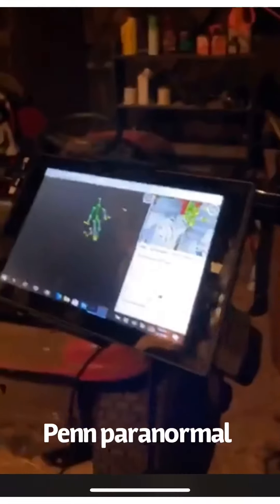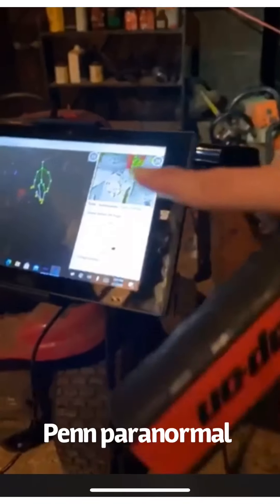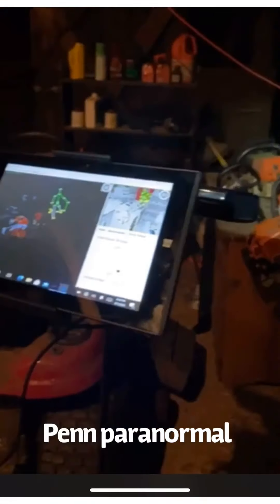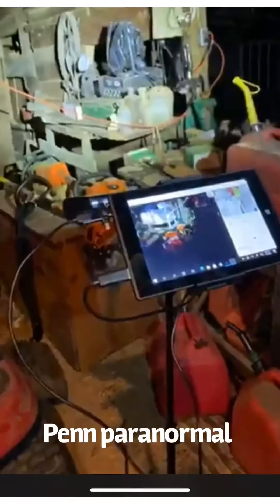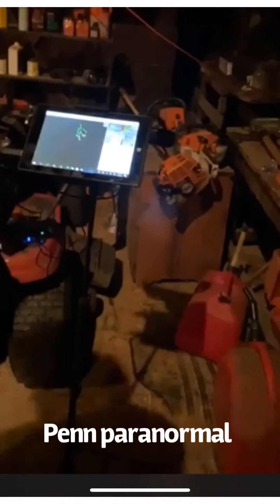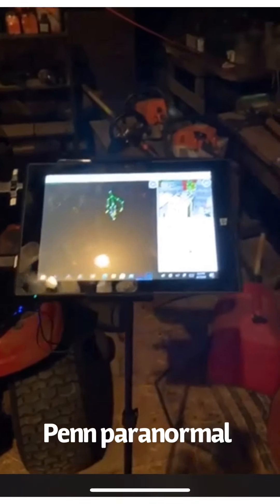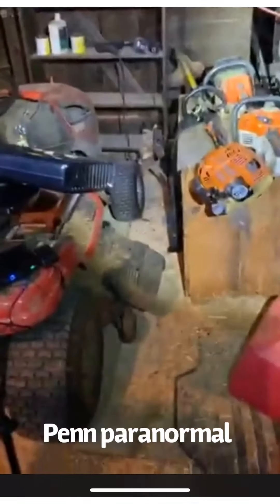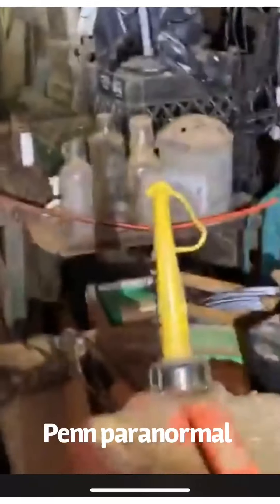Spirit in the barn of The conjuring house on the SLS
When we are in the barn we walked over to where we keep seeing shadows we caught a spirit hiding in the back corner inside the barn of the conjuring house in Rhode Island.